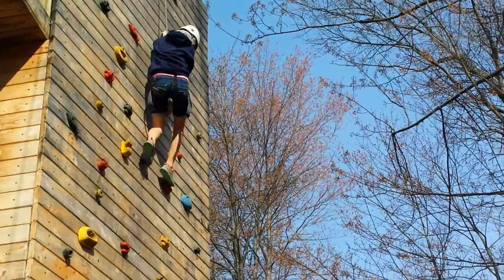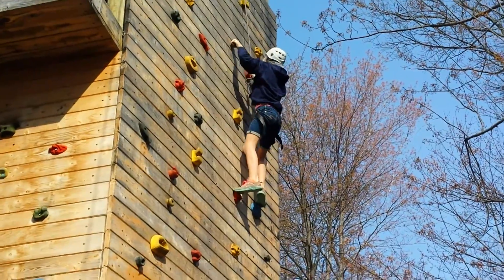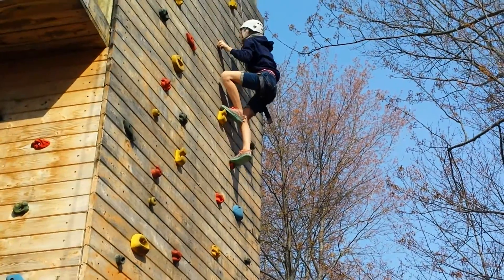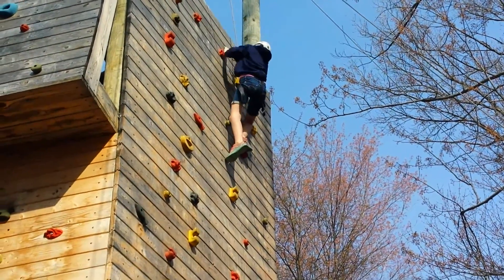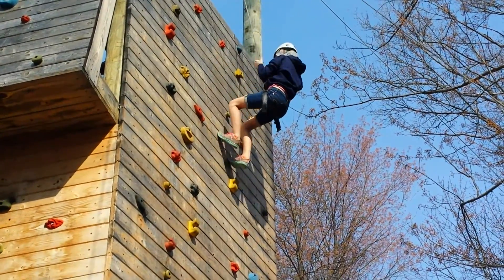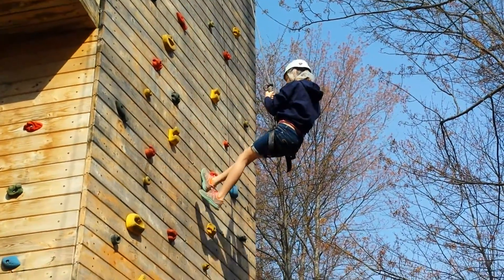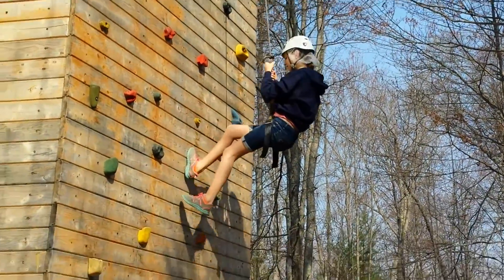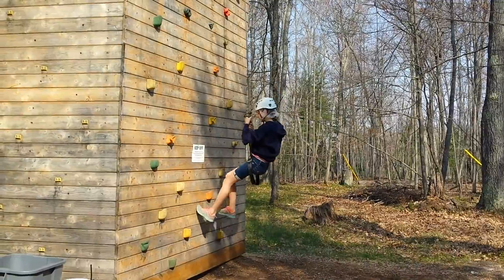Camp Timbers(3)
Auburn 5th Grade trip - Madison